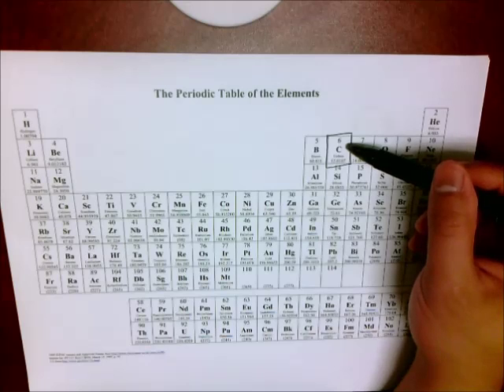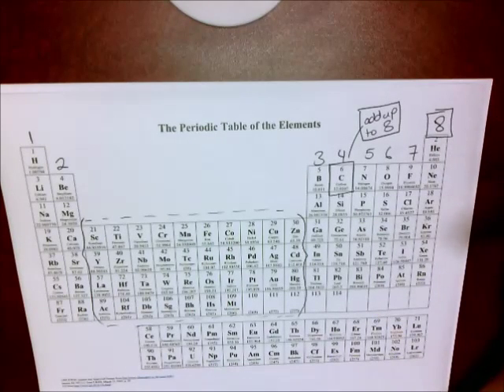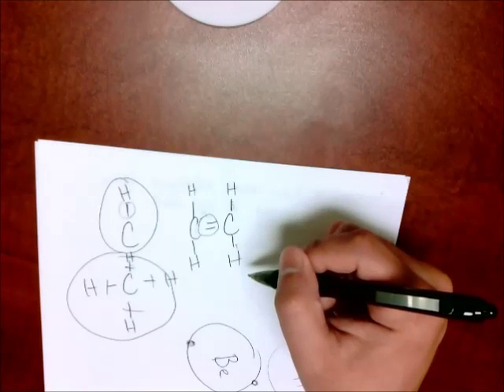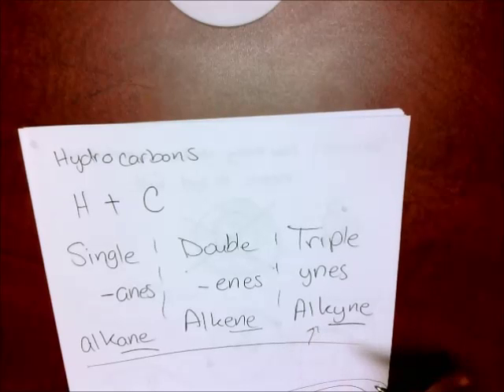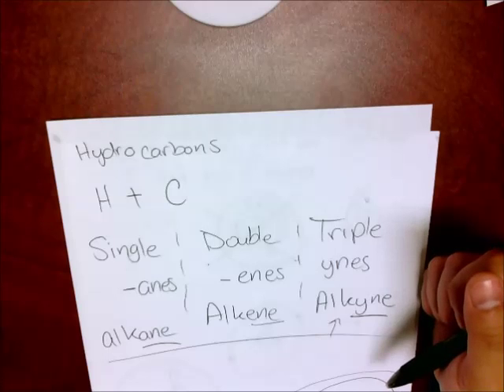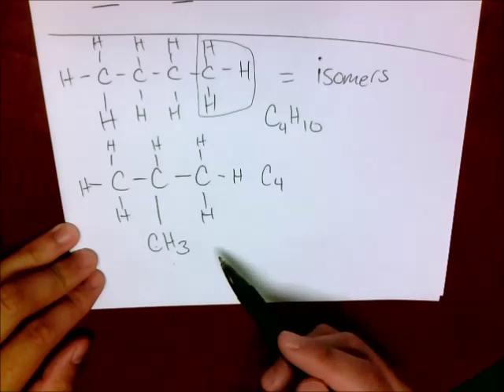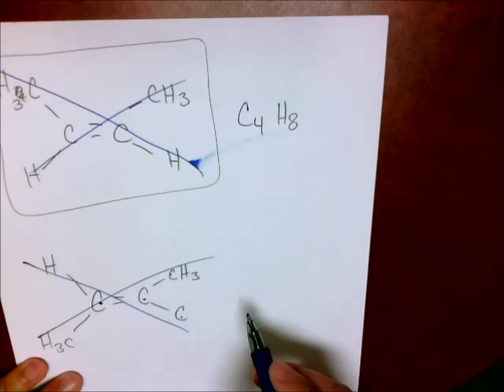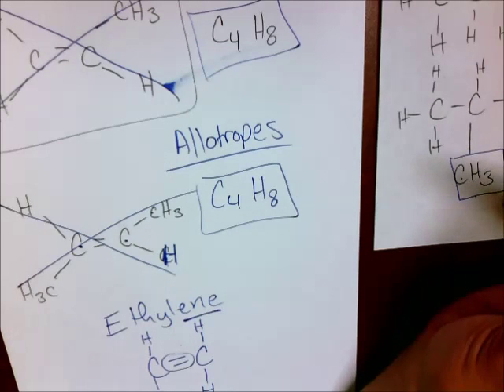Carbon Central Building Block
This tutorial is for PAA Biology A: Carbon

This is the last tutorial for Unit 1.

Note:  This section will likely give you a bit of trouble and make take a lot more work to truly understand.  I tried to teach the material without taking too long, but there is definitely background knowledge necessary here.  Let me know if you need any help;  I'll completely understand.